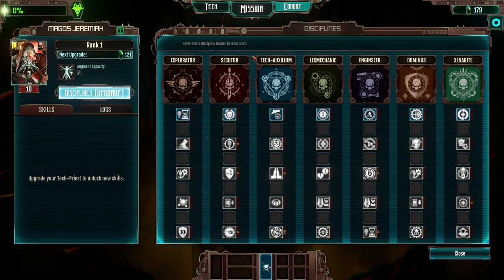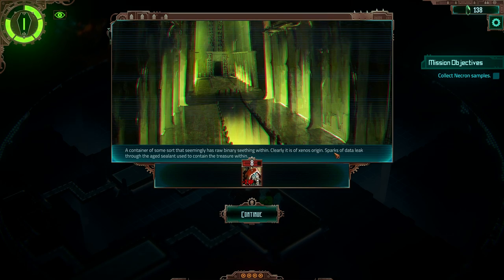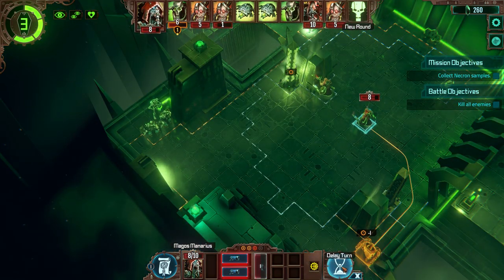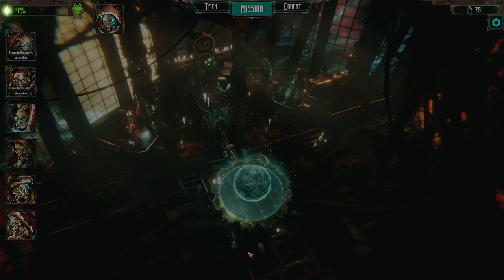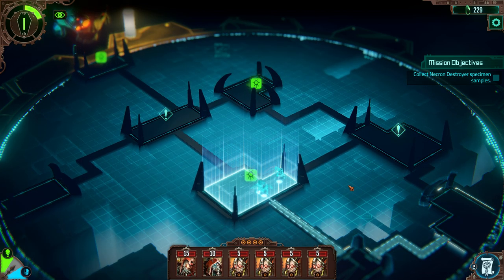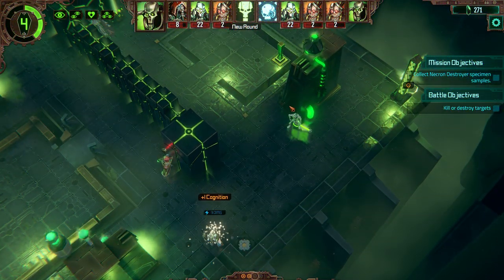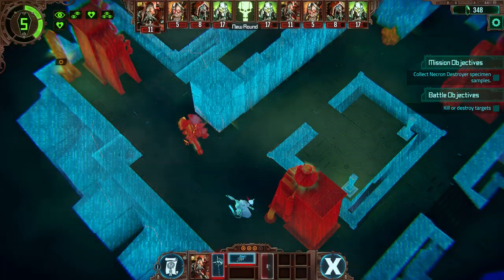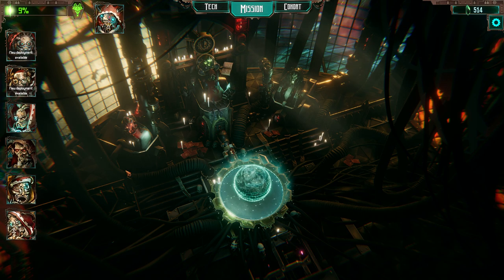Warhammer 40,000: Mechanicus | Heretek DLC - Campaign #2 | if Scaevola = 1 GOTO Shenanigans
Let's play Warhammer 40k: Mechanicus! Brand new playthrough of the campaign with the Heretek DLC enabled. Join me in pillaging Necron tombs with far less caution than appropriate. Let these xenos give up their secrets, or their blasphemous machines be unmade. Glory to the Omnissiah.

"Join the Kalypso Community!

Have fun playing the game!"

ARE YOU NOT ENTERTAINED? I really would appreciate any and all feedback so I can put out better content. If you did enjoy, my channel is brand new, and every like / sub at this stage means so very much.